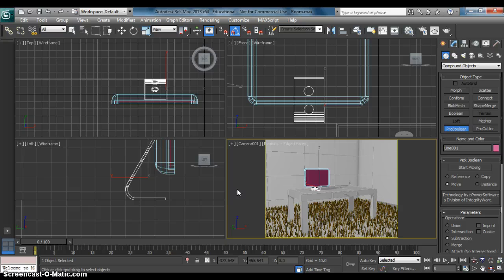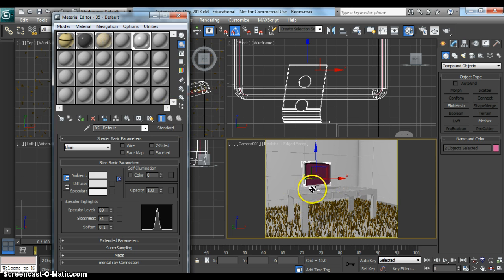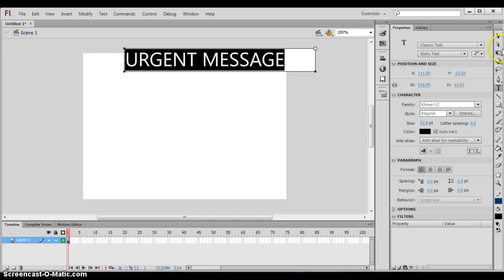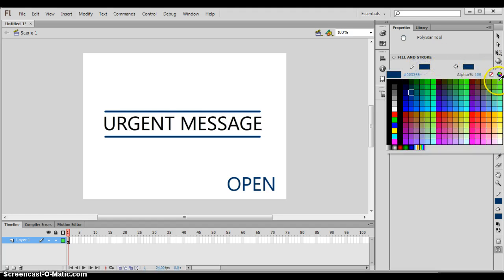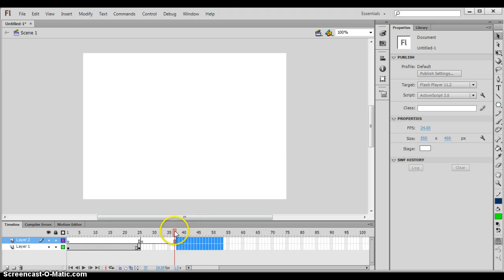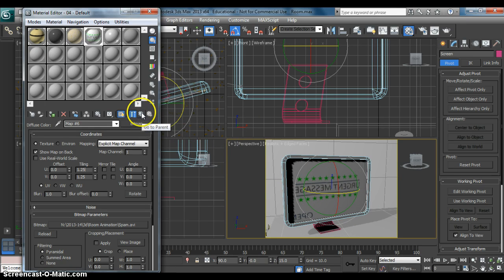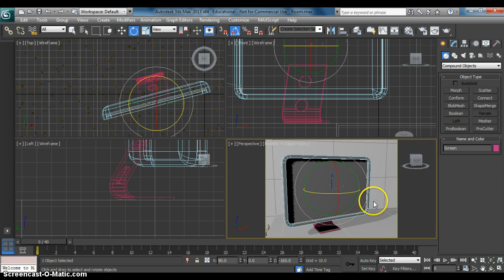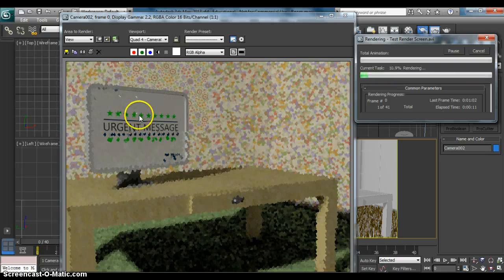3DS Max Room Animation Part 5 - Rendering to video and an animated texture.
Part 5 of the tutorial to follow in 3ds max, adding an animated texture and rendering a film.